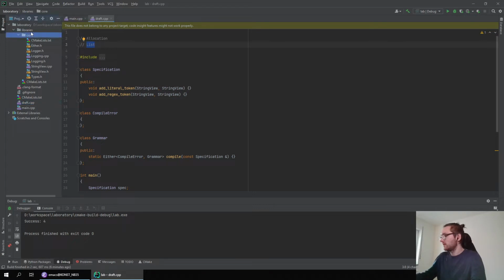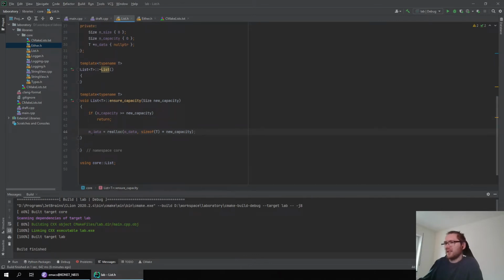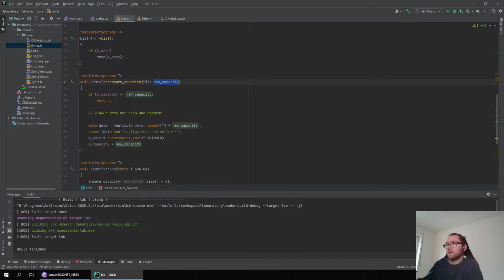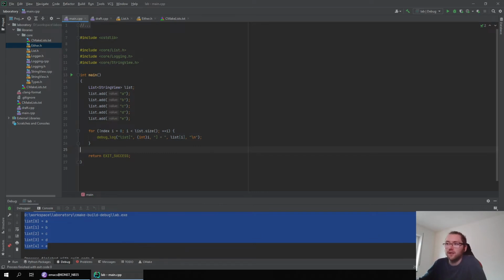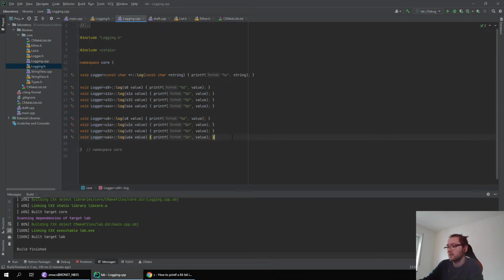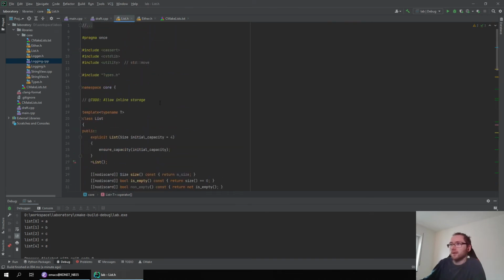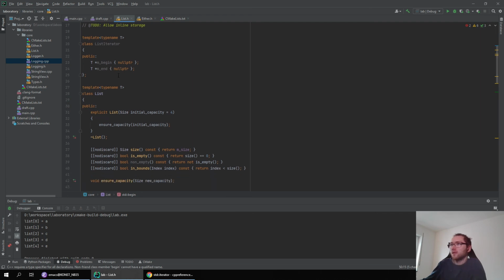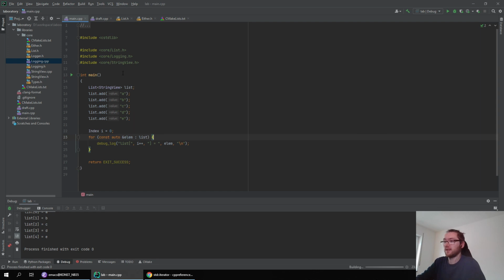List - the core datastructure of coding (sigil 04)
We're building "sigil" a scanner generator library from scratch. In the first video we looked at how the API might look like and analyzed our short term requirements. In this video we're implementing a simple List.